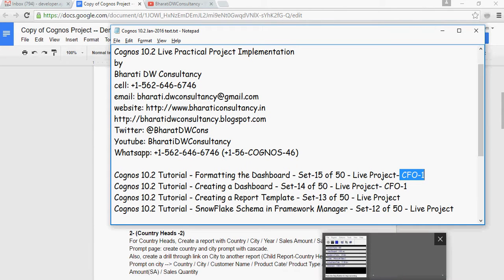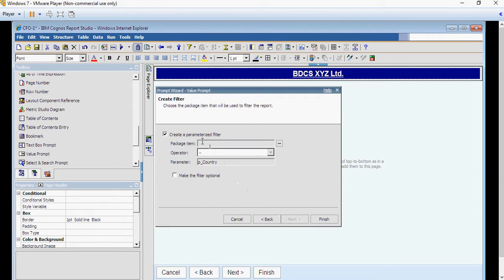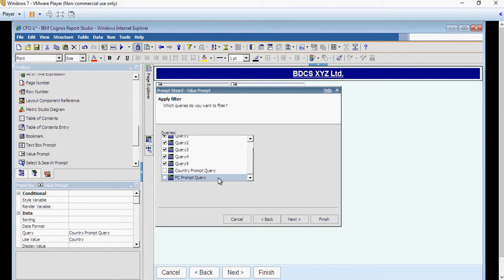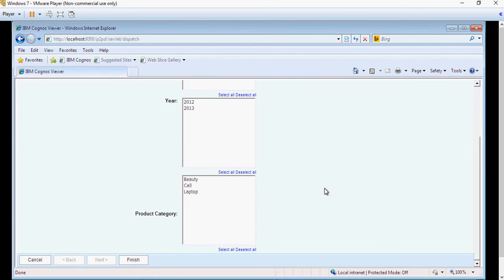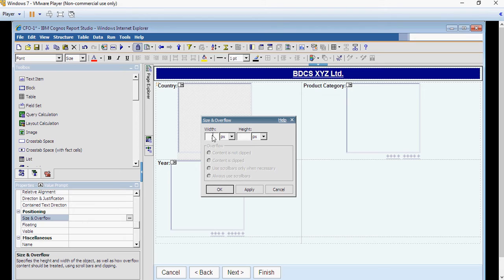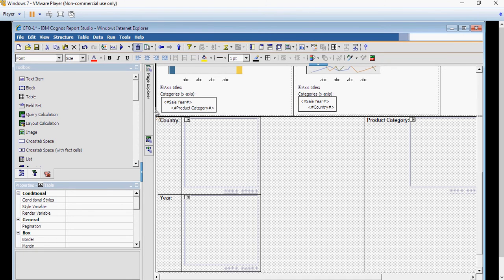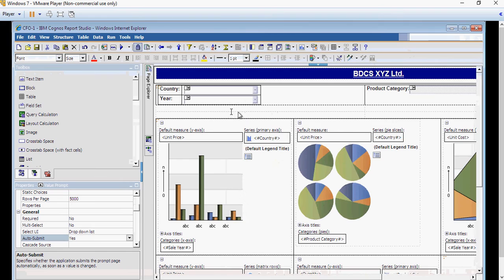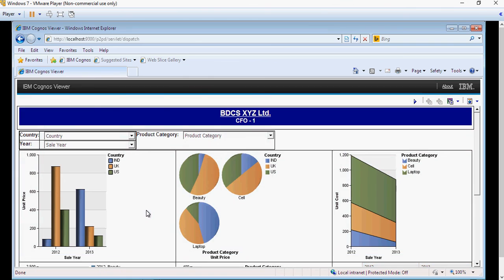Cognos 10.2 Tutorial - Dashboard Interactivity - Set-16 of 50 - Live Project- CFO-1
by
Bharati DW Consultancy